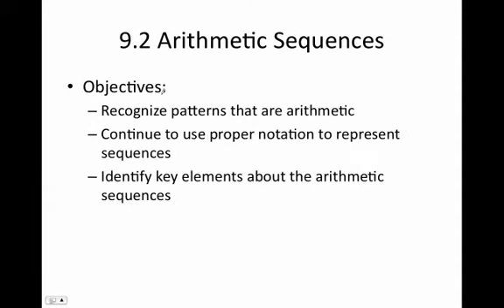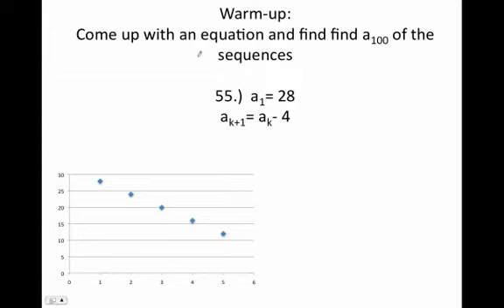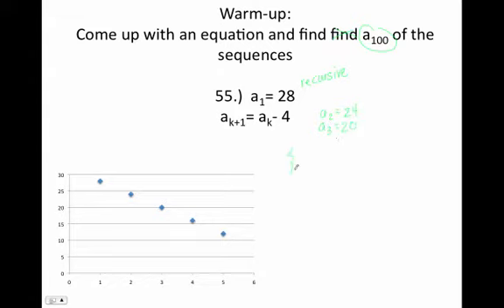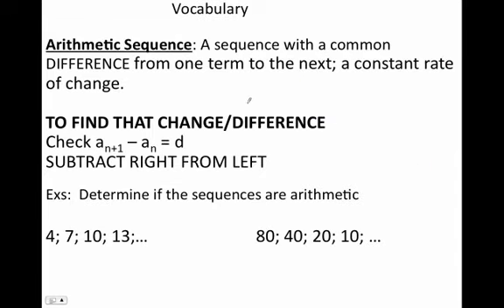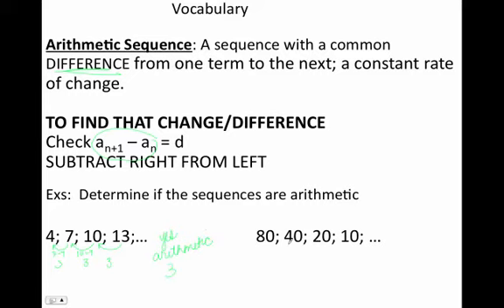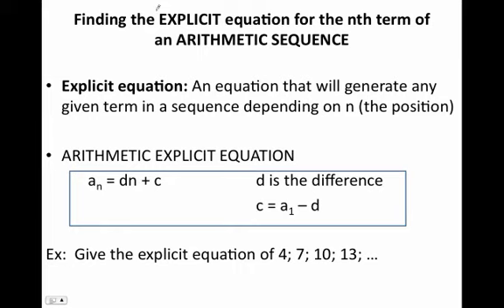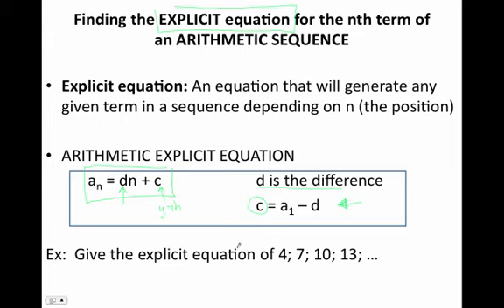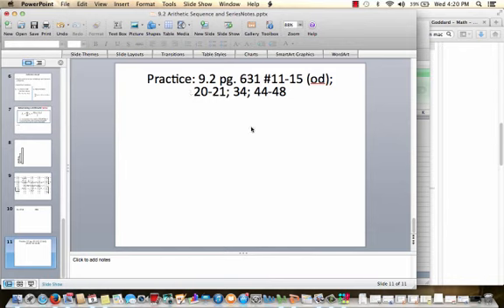9.2 Arithmetic Sequence Intro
Table of Contents:

00:00 - 9.2 Arithmetic Sequences
00:31 - Warm-up:Come up with an equation and find find a100 of the sequences55.)  a1= 28ak+1= ak- 4
03:25 - Finding the EXPLICIT equation for the nth term of an ARITHMETIC SEQUENCE
05:01 -